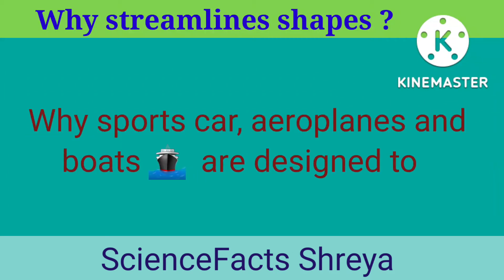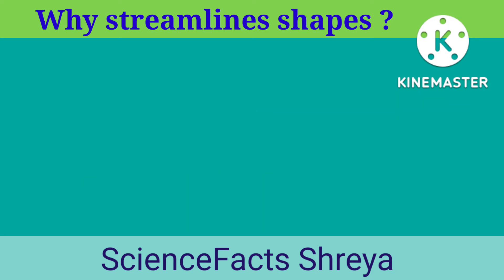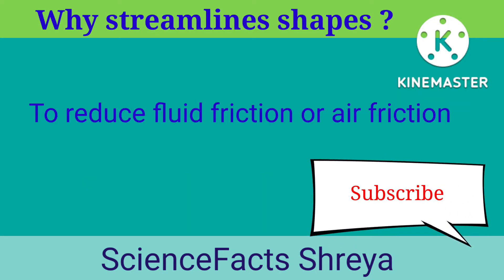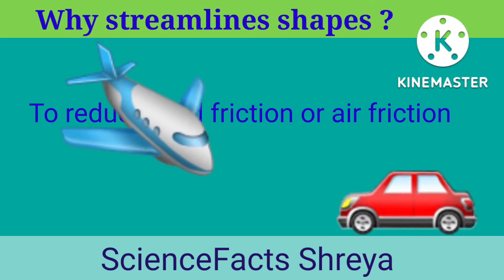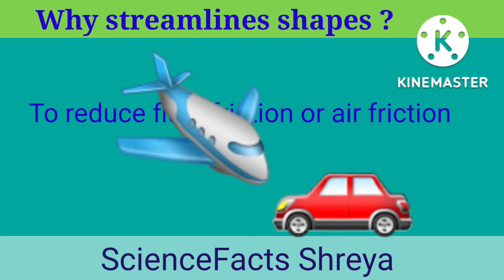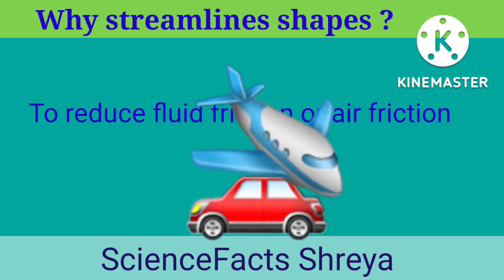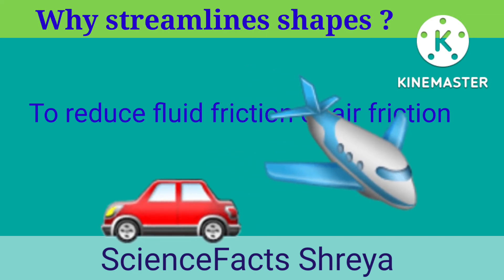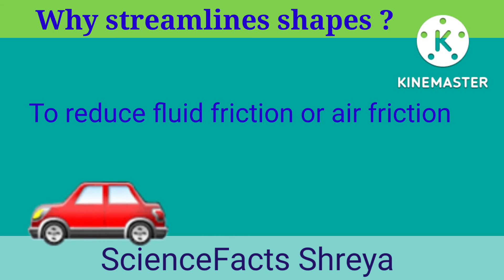Why cars , boats and aeroplanes are made streamline?